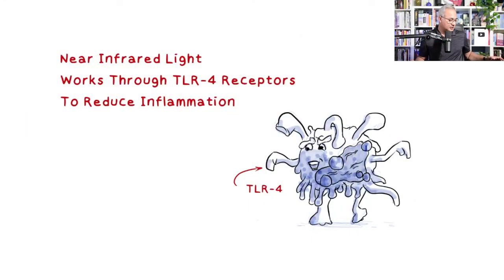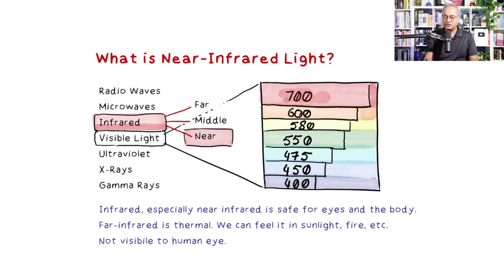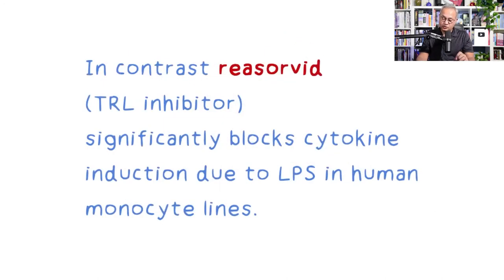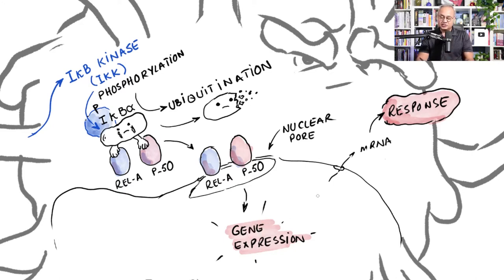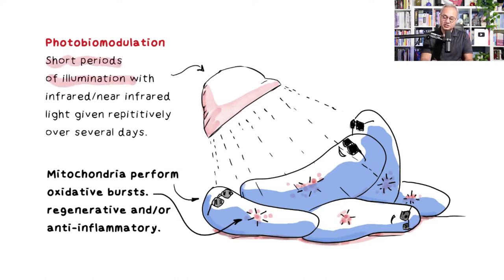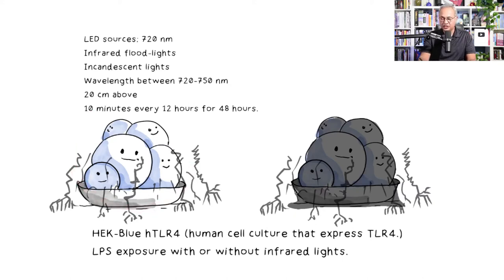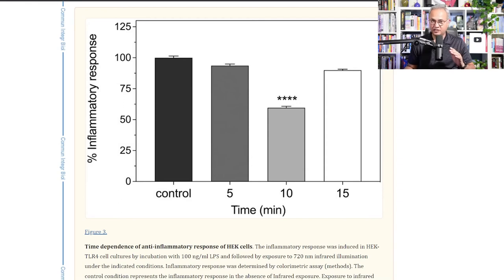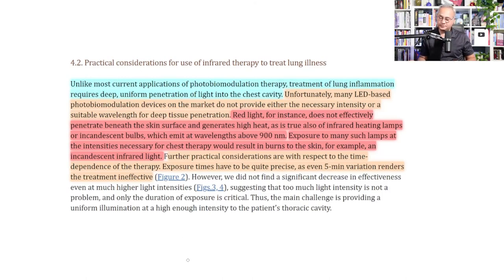Near Infrared Light Therapy Reduces Inflammation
Near infrared light therapy reduces inflammatory mediators by 50% and IL6 by 80%. Let's review.

URL list from Thursday, Sep. 15 2022

Infrared light therapy relieves TLR-4 dependent hyper-inflammation of the type induced by COVID-19 - PMC

Not scientific but interesting article about heat-shock proteins and infrared.
Infrared Sauna Use And Heat Shock Proteins

Some more references
Near-infrared spectroscopy - Wikipedia

Near Infrared (NIR) Light Therapy of Eye Diseases: A Review - PMC

Sep 15, 2022 at 10:13 PM
Red Light Therapy vs. Infrared Sauna

Red/near-infrared irradiation therapy for treatment of central nervous system injuries and disorders - PubMed

Near-Infrared Light and Skin: Why Intensity Matters - Abstract - Challenges in Sun Protection - Karger Publishers

The effect of red-to-near-infrared (R/NIR) irradiation on inflammatory processes - PubMed

Near-infrared light reduces glia activation and modulates neuroinflammation in the brains of diet-induced obese mice | Scientific Reports

Near-infrared light reduces β-amyloid-stimulated microglial toxicity and enhances survival of neurons: mechanisms of light therapy for Alzheimer’s disease | Alzheimer's Research & Therapy | Full Text

What Is Near-Infrared Light? - StoneLock